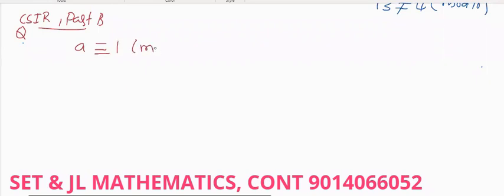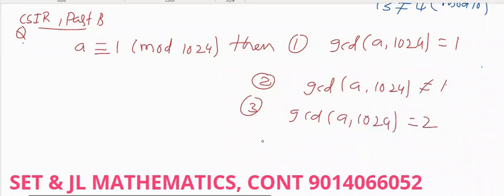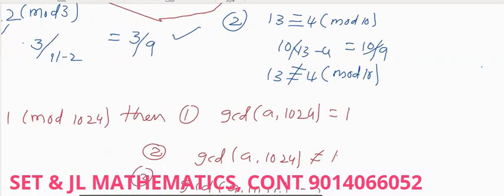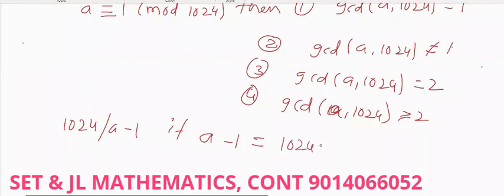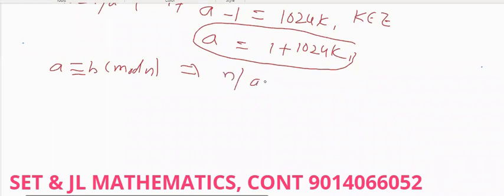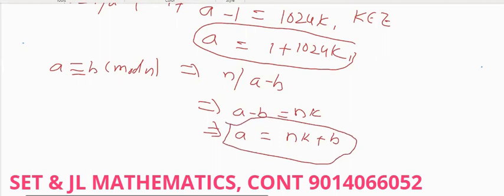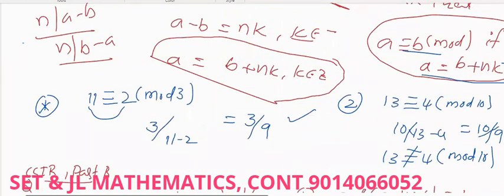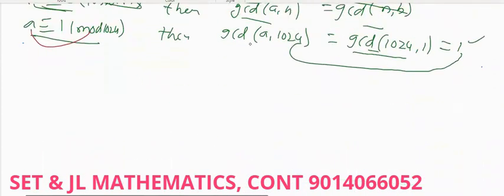ELEMENTARY NUMBER THERY||JL AND SET MATHEMATIS ONLINE COACHNG|| TSPSC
FERMAT EDUCATIONAL ACADEMY